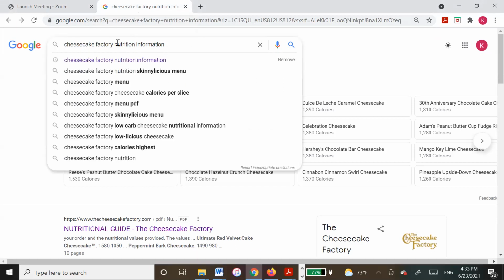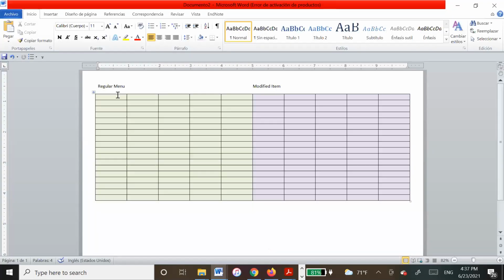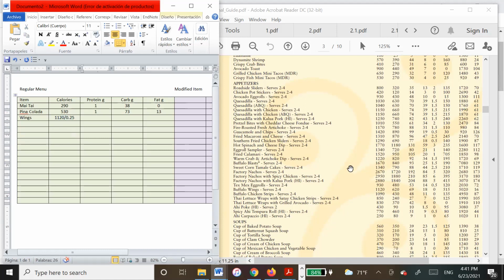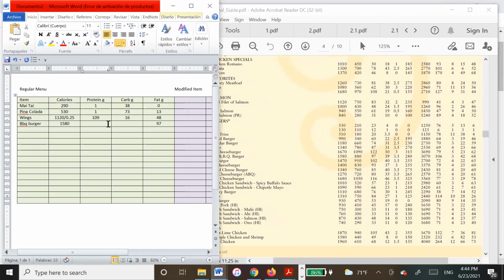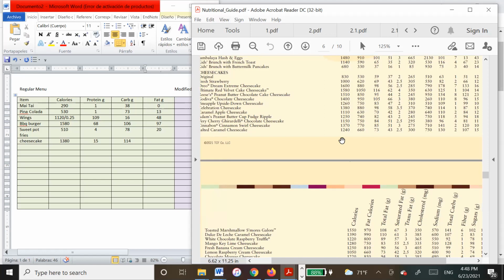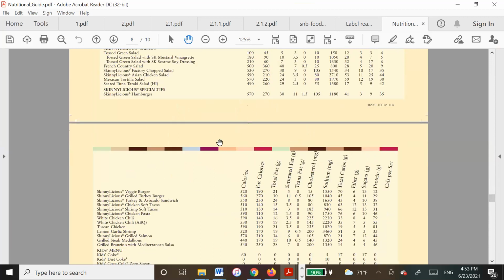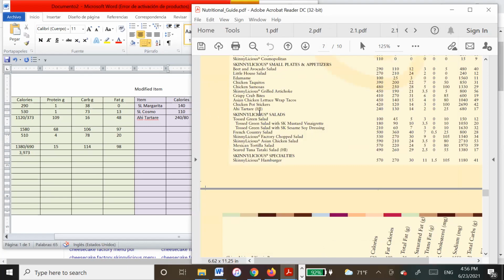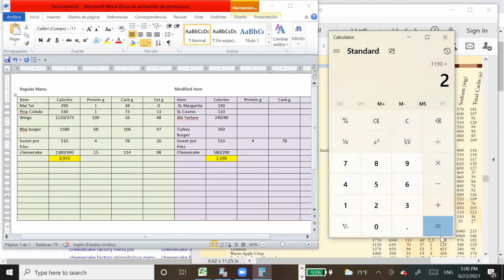Eating out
In this video I cover the common mistakes that people make when going out and how to fix them.